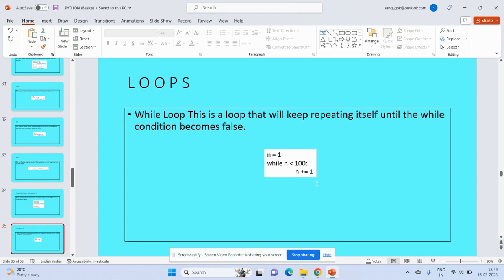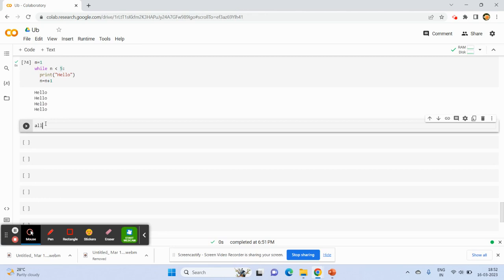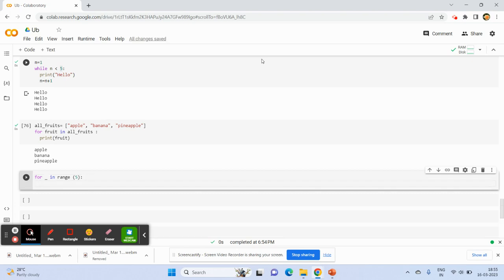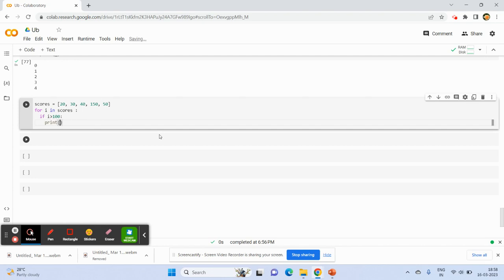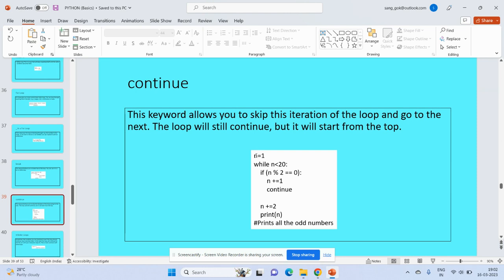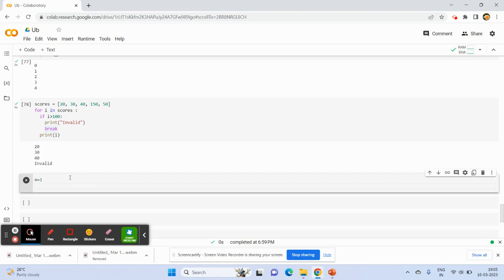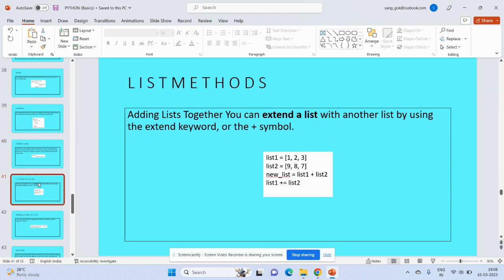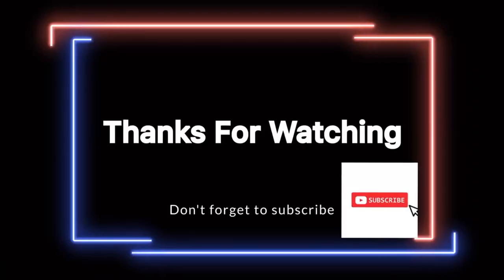Python basics Part 4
In this video I have discussed about programming on python . I have covered loops , list and tuple in this video.